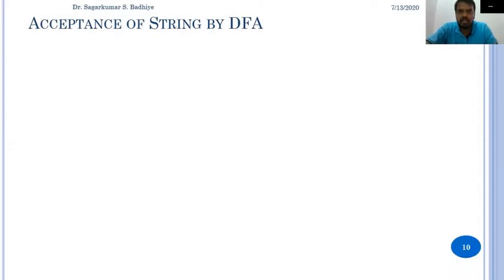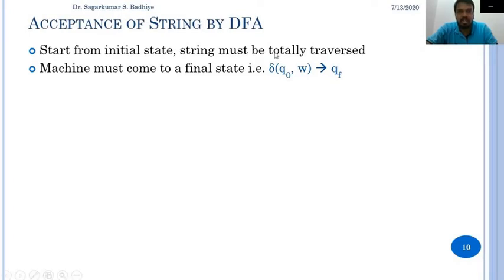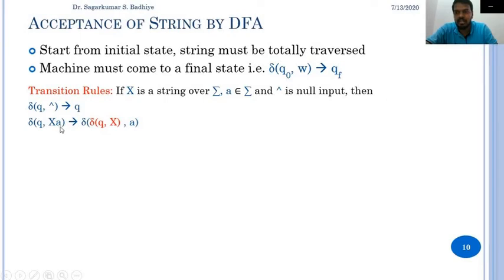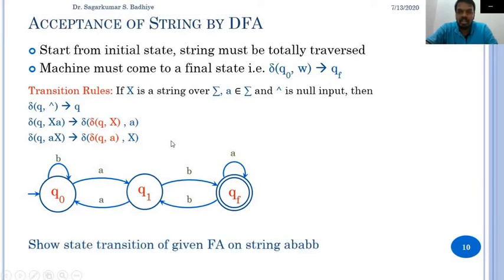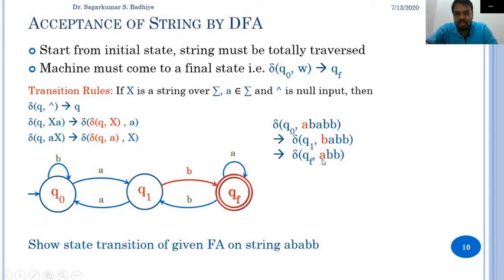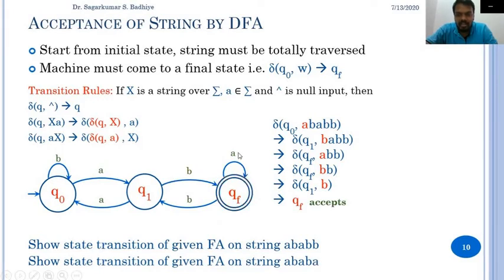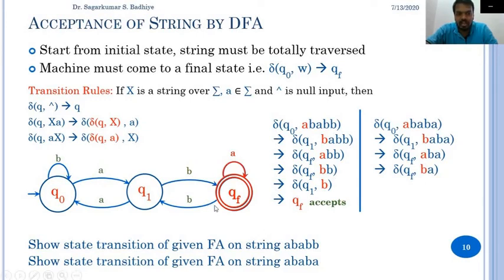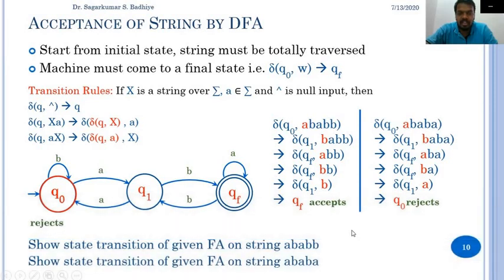1-5 Acceptance of String by DFA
In this video, I have explained acceptance of string by a DFA with help of an example